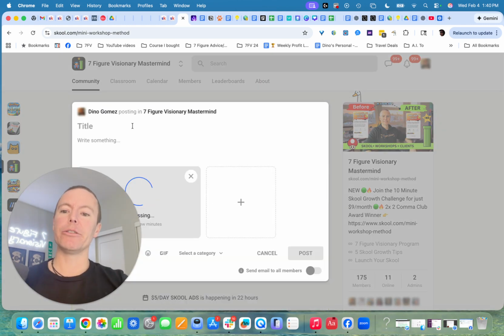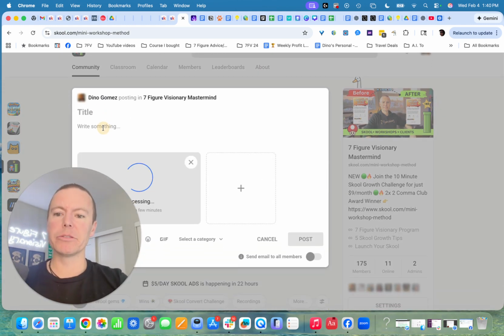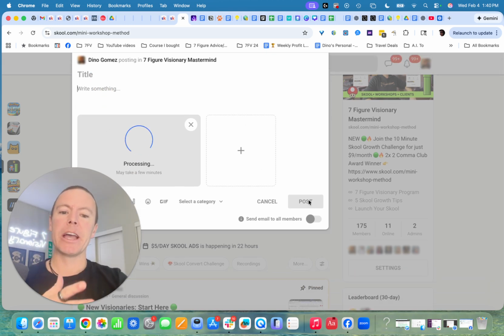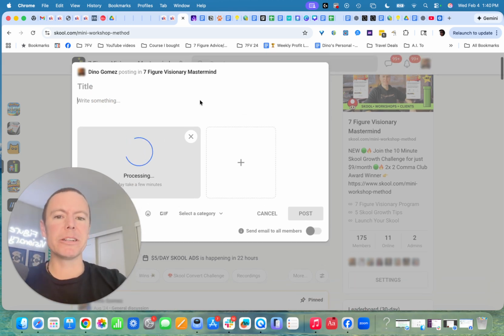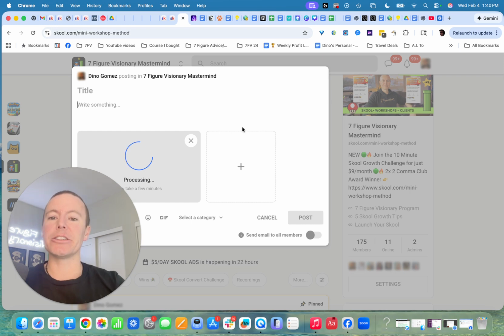Skool: Where is my meeting / Live Stream Call Recording?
In this video, we break down how to locate your live meeting recordings within your Skool community. Discover where to find your "Skool meeting recording link" and how to find your "Skool meeting download" effectively. We also show you how to download your "Skool live stream" and the specific "skool recording file" for easy access.

Dino Gomez breaks how to find your Skool community's meeting recordings as the admin.